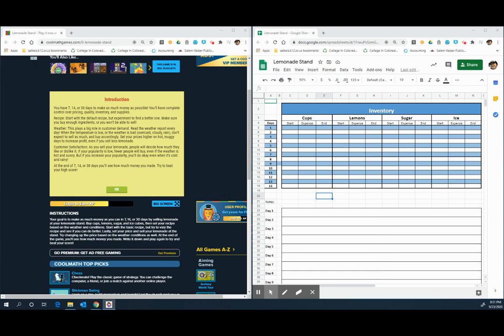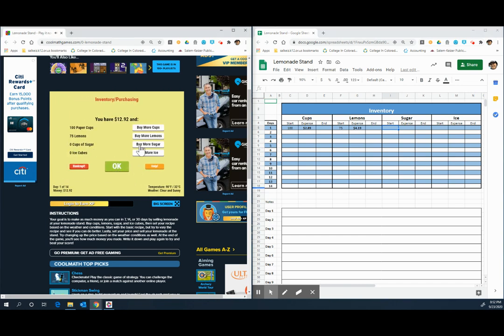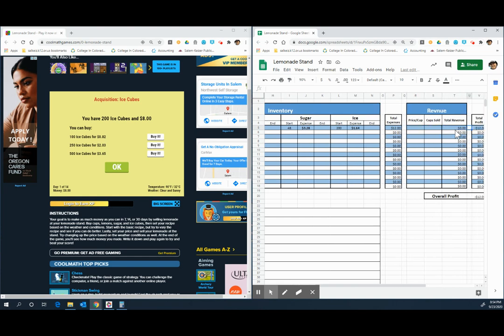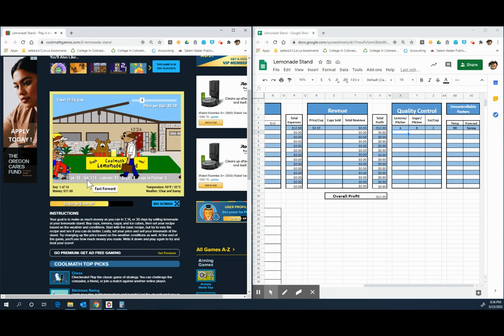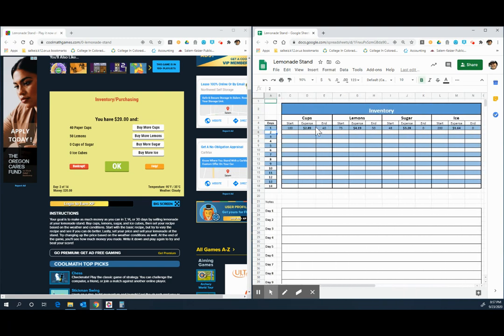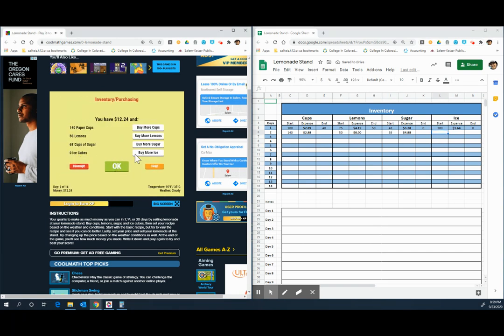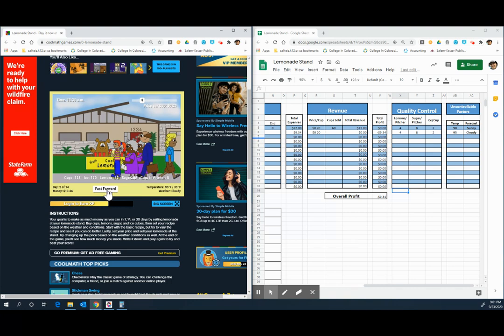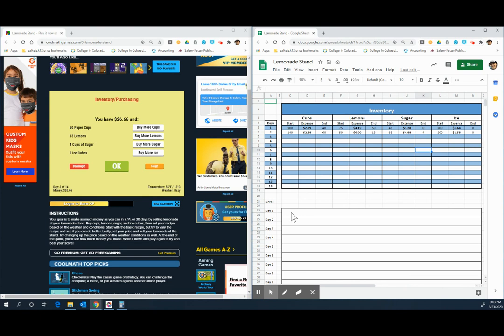Cool Math Games - Lemonade Stand Assignment Instructions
Describes how to fill in the google sheets while operating a lemonade stand through cool math games.